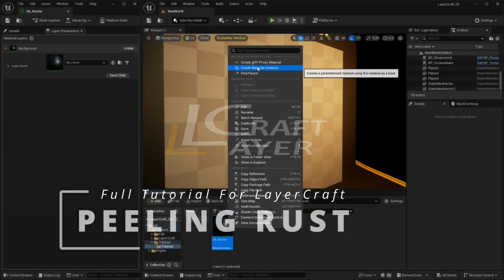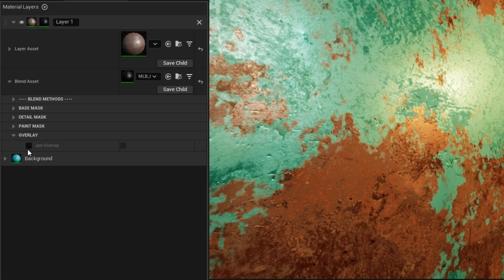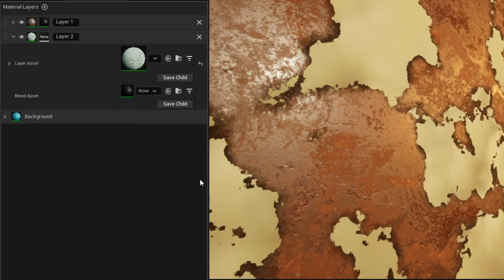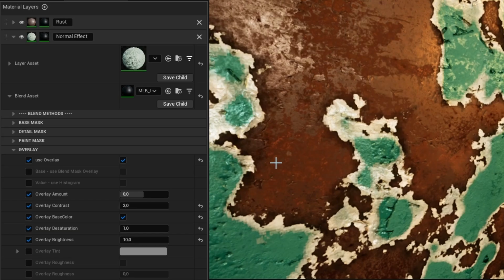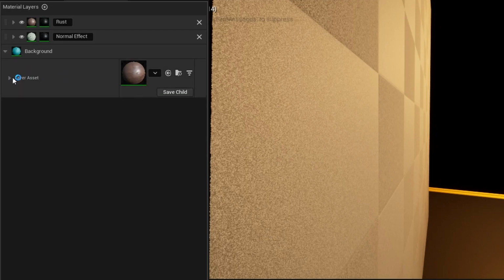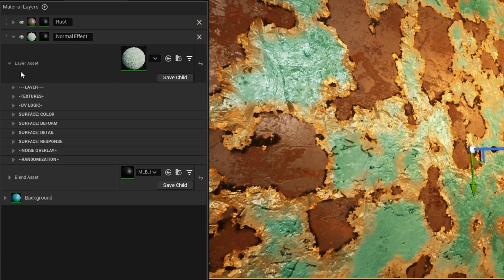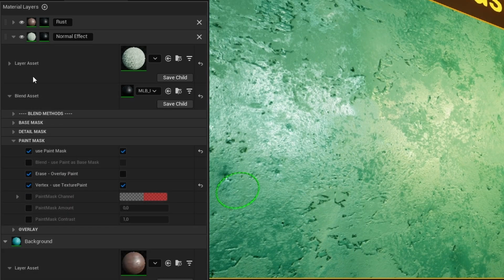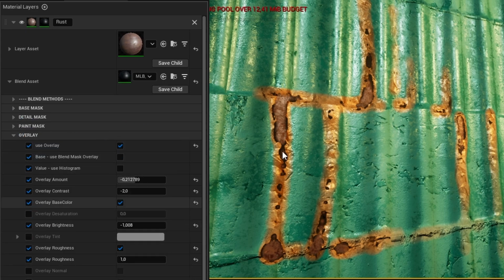[LayerCraft] Procedural Peeling Rust in Unreal Engine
This tutorial will showcase everything you need to know about how to create layered setup in LayerCraft. Step by step, we'll discover each parameter, learn the logic behind it and how to customize.
New Overlay section gives much more detailed effect in the blends.